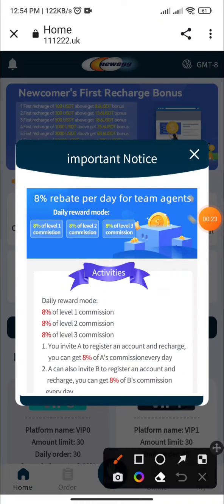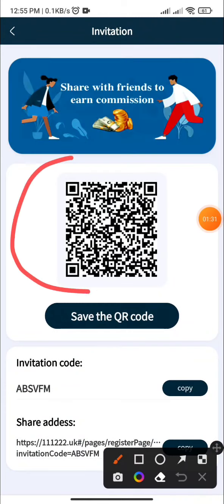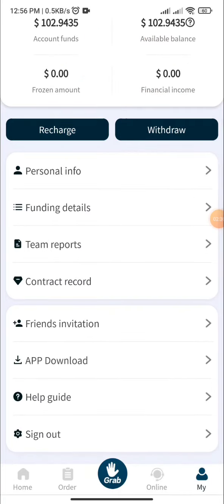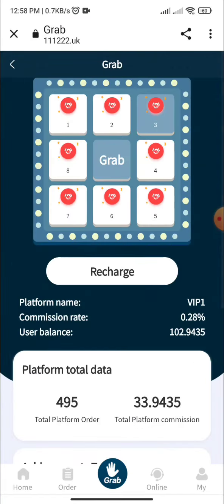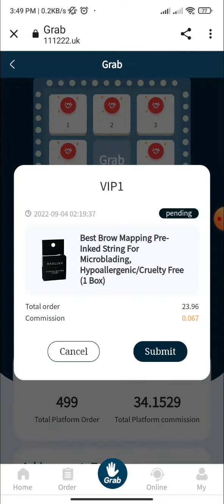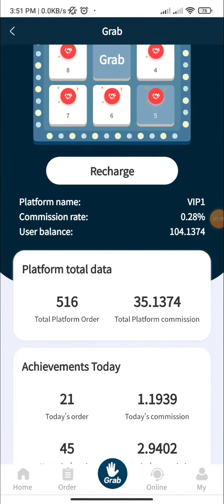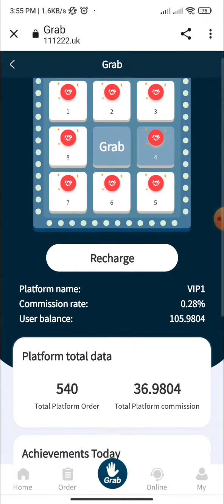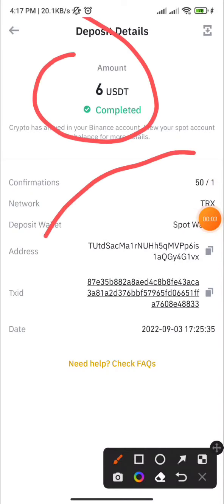New Order Grabbing App 2022 | Grab Orders Earn Money Without Investment 2022 | Earn Money Online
In this video, I'll show you how to make more money by complete online orders. This method can be used in any country in the world. And it's super easy.

Step 1: Register a Newegg account
Step 2: Recharge
Step 3: Click to grab the order, and earning commission
Step 4: Invite friends to join your team and earn more money

This is how everyone from all over the world is now making big bucks every day. You can do this on a computer, smartphone, or any other device that has internet access

The Easiest Part-Time Jobs in 2022 - No Experience Required - Newegg

General agent telegram ：@Emilia

Bonus：
Register as a Newegg user and you can get 8.6usdt when you deposit 100usdt for the first time

Company Profile ：
Newegg is an e-commerce site in Los Angeles, USA. Everyone uses the platform to help merchants fulfill orders, increase sales for major e-commerce platforms, and earn daily commissions. You can also invite friends to join your team and earn 500USDT per day.

method of transaction：
Every country has a different financial system and currency culture. In order to facilitate the transactions of users around the world, Newegg adopts the method of using cryptocurrencies for transactions.

#2022#Make MoneyApp#Part-time#USDT#Click to make money#Make money online#Online entrepreneurship#Make money project#Click to make money#Internet entrepreneurship#Internet Income#Make money project#shopping

Buy/Sell Bitcoin, Ether and Altcoins | Cryptocurrency Exchange | Binance
Binance cryptocurrency exchange - We operate the worlds biggest bitcoin exchange and altcoin crypto exchange in the world

next earning app 2022
new earning app 2022
Click Earn Money 2022
Best Click Site 2022
New Click App is Back
How to make money fastest#passive income#profiteering industry
make money project#make money online shopping

new money making sites 2022
Best USDT Earning Sites in 2022 Earning Apps in 2022
2022 New Site New USDT Earning Site 2022
New USDT Earnings Site for 2022
Sinhala Free Dollar Mining Spots 2022
 ree dollar mining site new earning app earning app
Mobile phone making money APP
#2022 side hustle wealthfreedom #2022 passive income laying money making tips make money project network make money
fastest way to make money#The latest way to make money online in 2022#2022make money tips#2022make money online
network earning method 2022 make money at home#make money app make money project#make money online shopping
ETH-GPU-Mining-Farm-Update-June-2022
New-Intel-GPU-out-in-the-Wild
Earn Free Trx Daily
How to Earn Trx
torn trx
tron coin
torn mining
new tron mining website

 Mining Withdrew Proof
USD Kaise Kamaye
USD Mining For Free
How To Use USD Mining
Online Earning

search term -
usdt trading website
trx mining site today
order grabbing website
usdt earning site
earning website
earning website without investment
earning website without investment 2022
order grabbing website without investment
usd mining website 2022